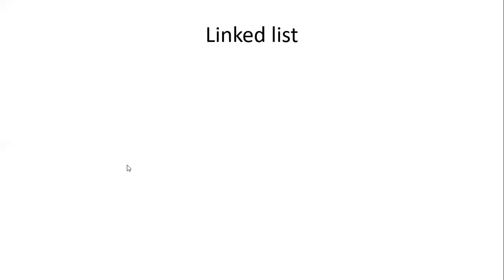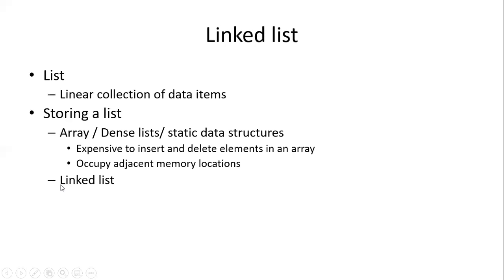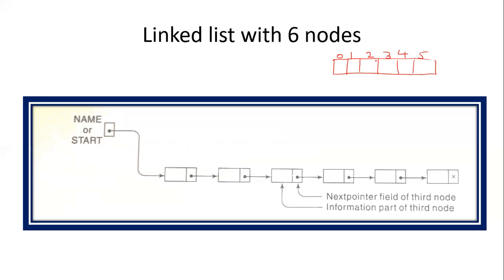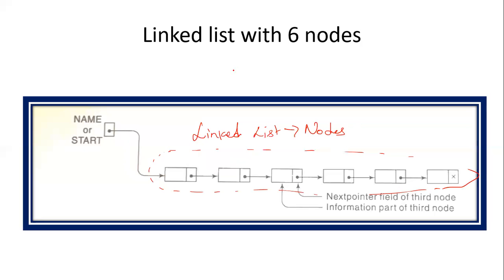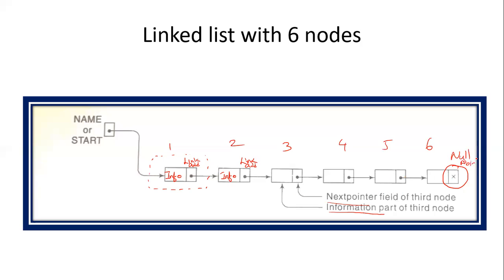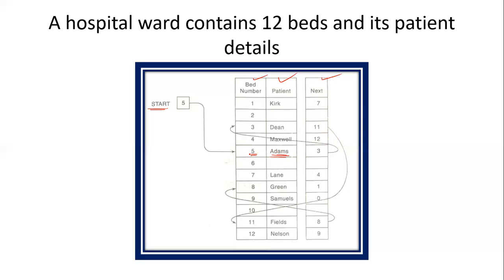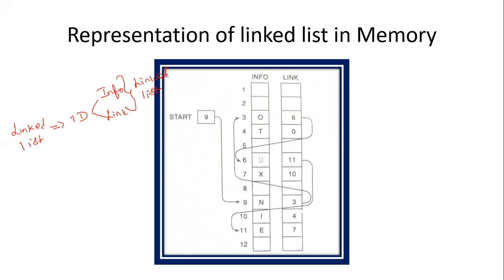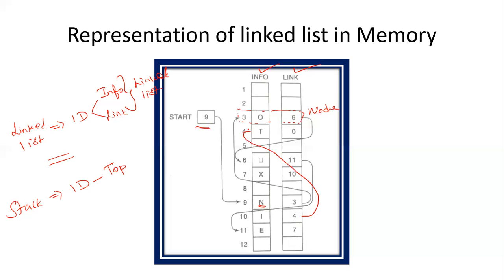C - Linked List Implementation on Memory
The linked list can be represented using single dimensional array